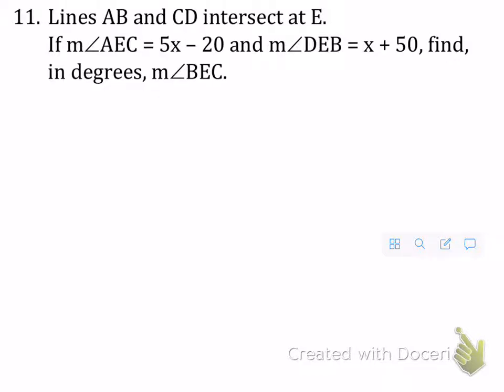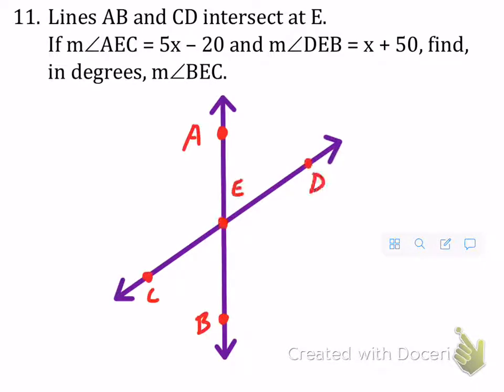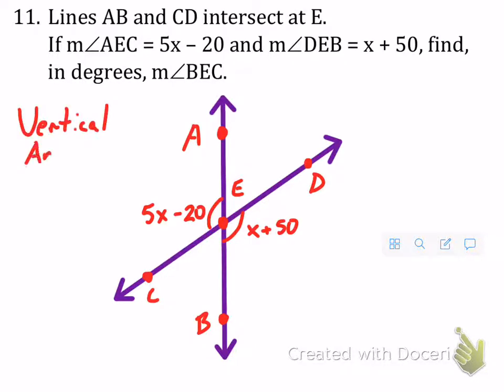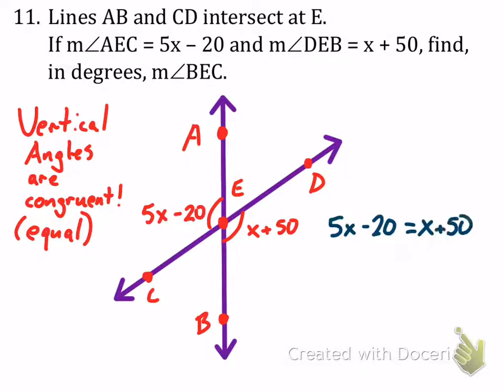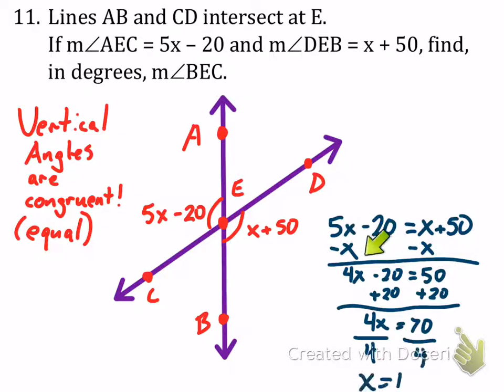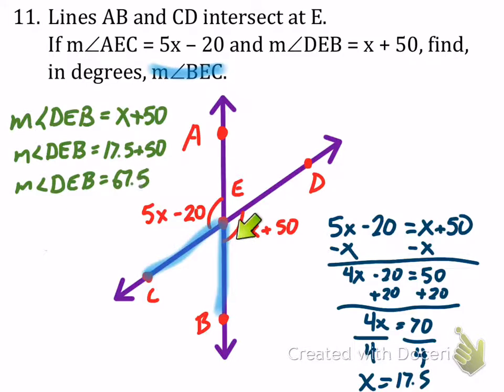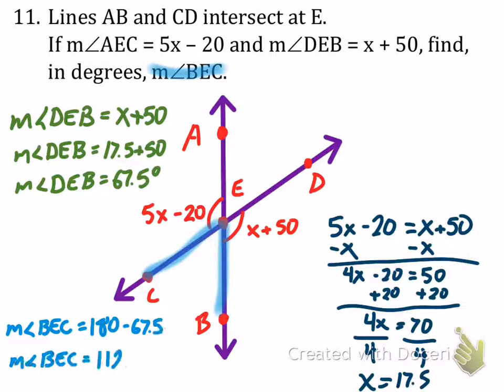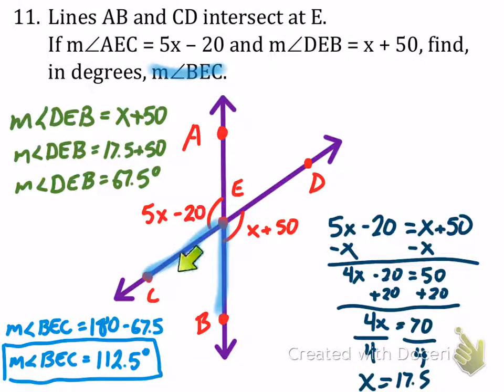3.2 Algebra Angles part 2